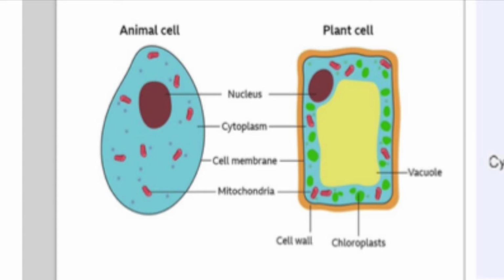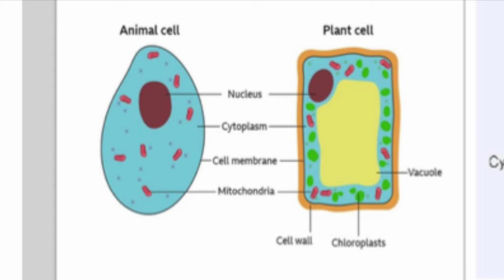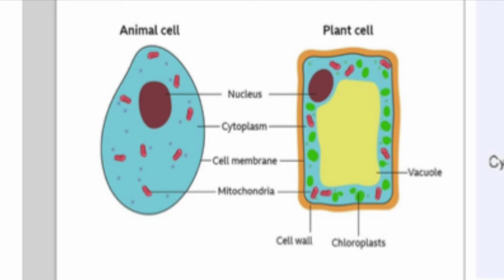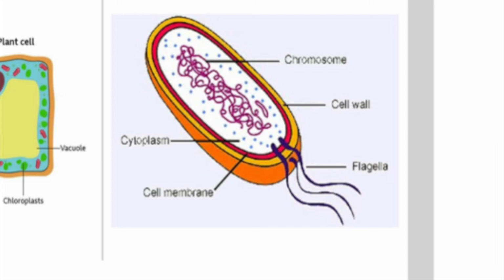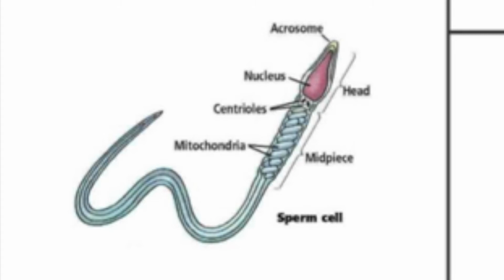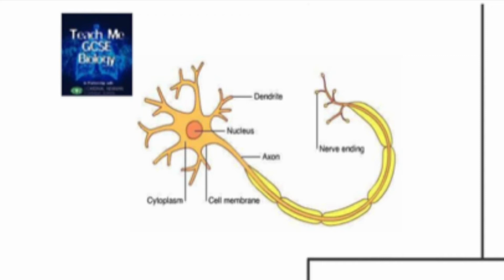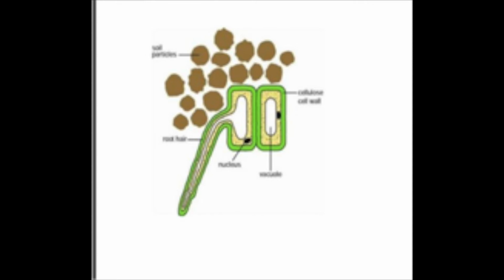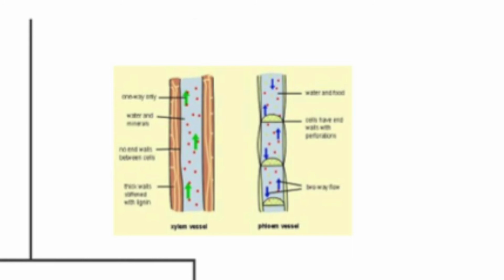Teach Me GCSE Biology Episode 1 - The Cell Structure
Welcome to the very first episode of Teach Me GCSE Biology. Today we learn about the structure of eukaryotic and prokaryotic cells and some specialised cells.

Teach Me Biology is hosted by Ria Corbett and Sarah Matthews. Ria Corbett is a science teacher with a biology specialism. Sarah, is her younger sister and learning GCSE biology. Ria will be teaching her topic by topic to provide you the listener with an audio revision resource.  We hope you can incorporate us into your revision as a part of your learning journey. Dip in and out, listen to the episodes on your weaker topics or use us as your biology bible. Whatever you need us for, we are here!